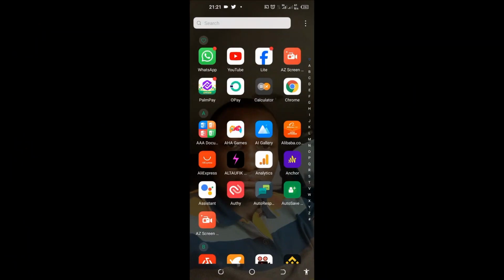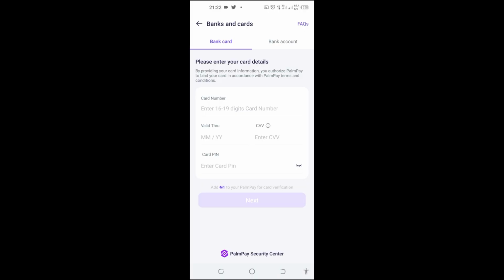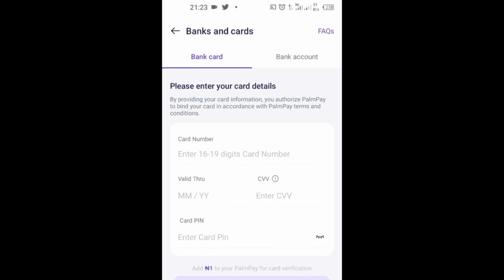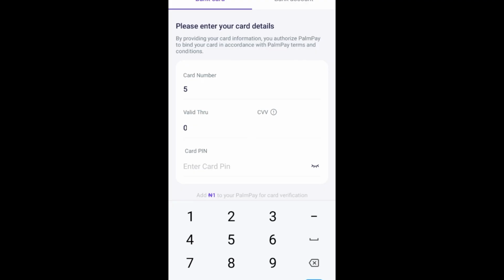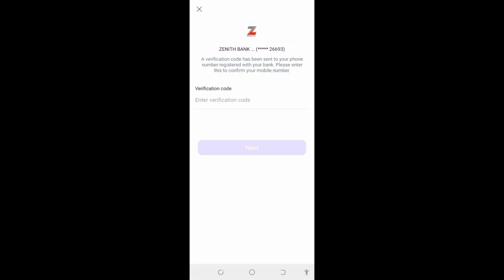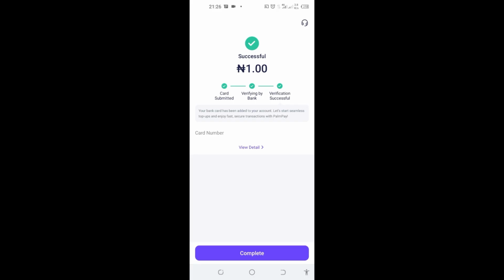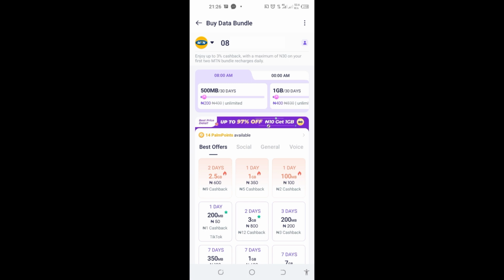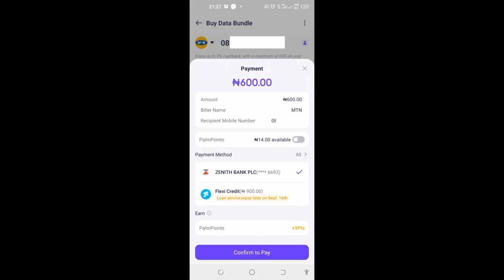Palmpay Tutorial - How to Link Other Banks To Your Palmpay Account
In this video, I will be showing you how to link other banks to Palmpay.

how can i link my zenith bank card to my palmpay account?
can i link my zenith bank card to my palmpay account?